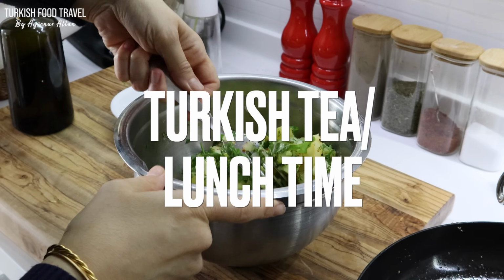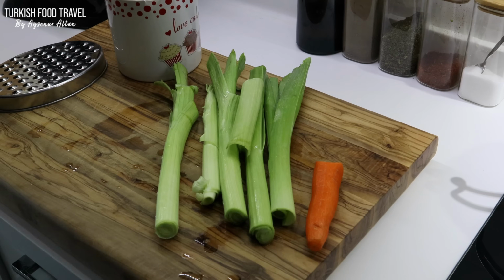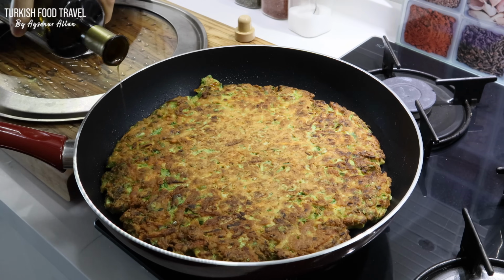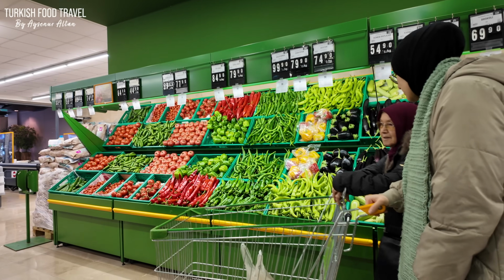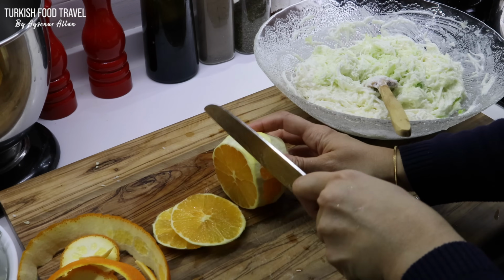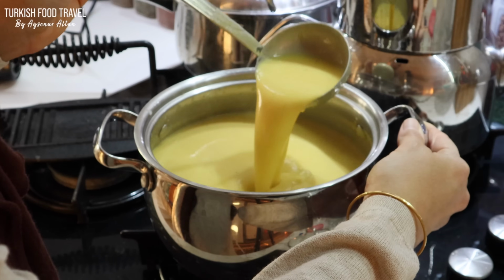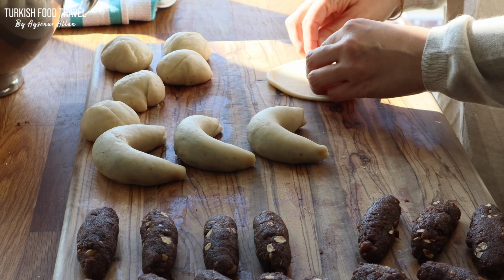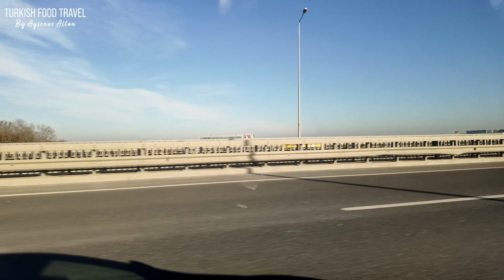Turkish Home Cooking | Breakfast, Tea Time & Dinner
Authentic Turkish home cooking in a heartwarming vlog as I spend precious days with my parents. From breakfast to tea time and dinner, I share the everyday dishes I prepared—including quick fried pişi, comforting chickpea stew, savory leek bread on stove-top, fresh celery salads, and a special semolina halva for Miraç Gecesi.

Along the way, I take you to the market, show how I store fresh herbs, and even get a surprise visit from my neighbor with homemade flour halva. This episode is all about simple, practical, and traditional Turkish meals, captured in a natural and cozy setting.

I hope this video inspires you to try Turkish cuisine at home.

0:00 Intro
0:37 Visiting Bazaar
1:15 Tea time: Potato salad
2:04 Pişi: No yeast easy fried dough
2:55 How to freeze fresh herbs
3:55 The Black Sea Region Recipe: Leek Corn Bread On stove-top "Pırasa Tavası"
7:24 Turkish Coffee Time
8:15 Visiting local market & park
9:52 Teatime preps
11:17 Celery Yogurt Salad With Orange Base
12:17 "İrmik Helvası" Semolina Halva for Miraç Night
13:11 Prep For Iftar Dinner: Vegetable Soup With Lentils
14:22 "Gözleme" Eggplant Gözleme
15:28 My father comes: Scenes visiting Flea market with him
16:03 "Ay Çöreği" Cocoa Cake Filled Famous Turkish Sweet Pastry
17:35 Roasting Chestnuts
18:40 "Sahlep" Salep Milk Drink

For Leek Corn Bread:
about 250 grams green parts or whole leeks, slices thinly
1 medium carrot
2 eggs
tsp salt
1/4 cup olive or vegetable oil
1 cup or less corn meal
handful of chopped dill and parsley
about 1/2 cup more regular flour (add until spreadable)
1/4 tsp baking soda
more oil to cook

1 medium-size celery root
1 granny smith apple
1 orange
about 3/4 cup plain yogurt
1-2 tbsp mayonnaise (optional)
about 2 tbsp raisins (optional)
1/2 tsp sugar and enough salt to taste
1 tsp apple or grape vinegar
chopped pickles

For Vegetable Soup With Lentils:
1 medium onion
3-5 tbsp olive or vegetable oil
1 leek
1 carrot
1 potato
small celery root (optional)
1 tbsp flour (optional)
1/2 cup red lentils
1-2 cups bone broth
salt to taste
turmeric, cumin to taste
1/2 cup milk (optional)
1 tbsp butter
more water for the consistency